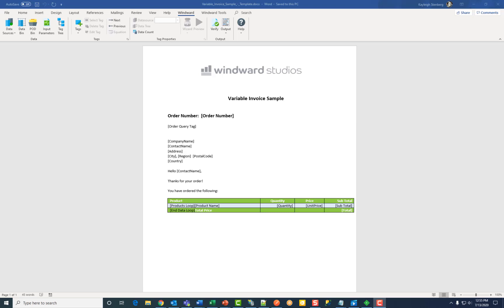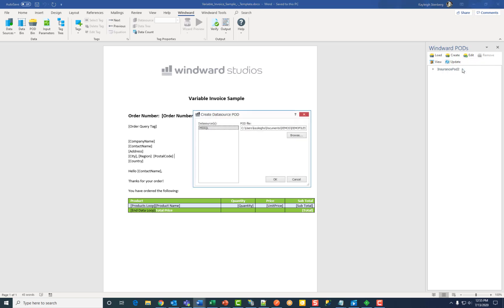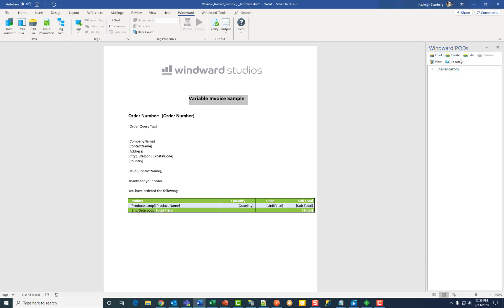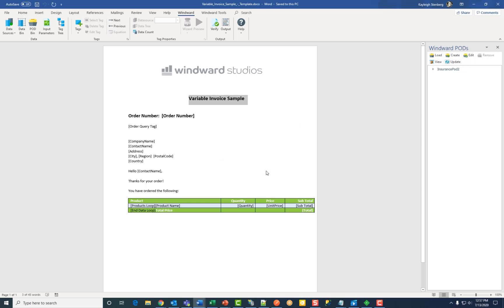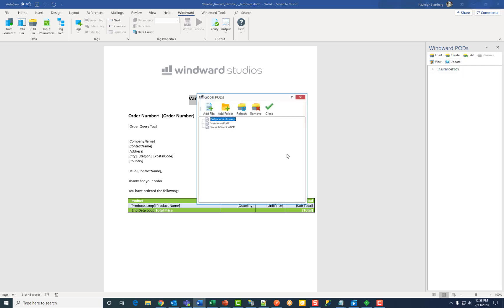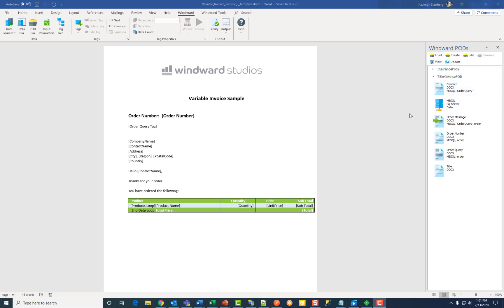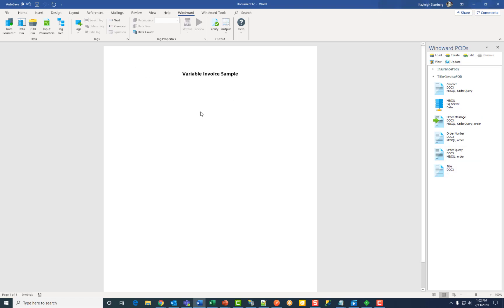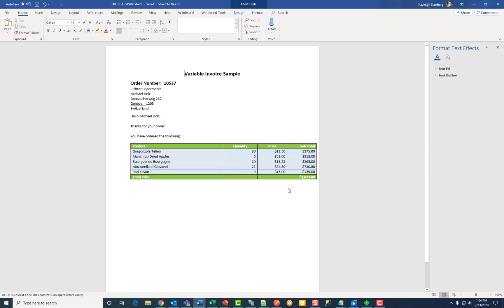Drag & Drop Portable Object Doclets | Windward Studios Document Automation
PODs (Portable Object Doclets) is Windward's system to create beautiful complex templates with a few drag & drop operations. Learn how to use them on our wiki

Windward (a global leader in document automation)makes generating documents, reports, spreadsheets, and presentations a breeze.  As an add-in for Microsoft Office, our Designer provides all the capabilities and tools to create intuitive, data-powered documents with beautiful and informative design.  From a comprehensive SaaS or desktop solution, to seamless integration in your CRM or custom apps (including Salesforce!) Windward has you covered. We're the choice for developers and business users alike, in over 70 countries worldwide and serving companies ranging from startups to Fortune 100s.

Learn more and claim your free 14-day trial of Windward